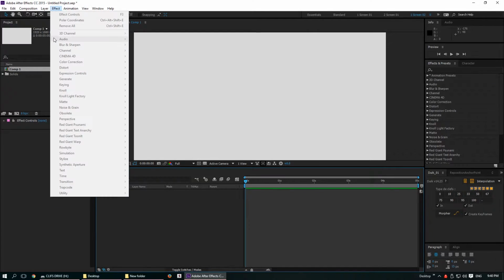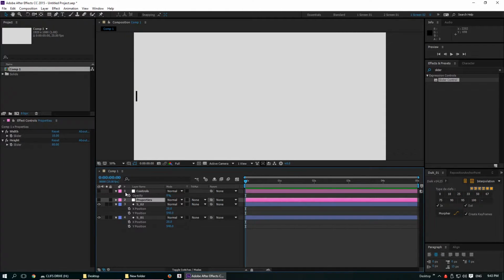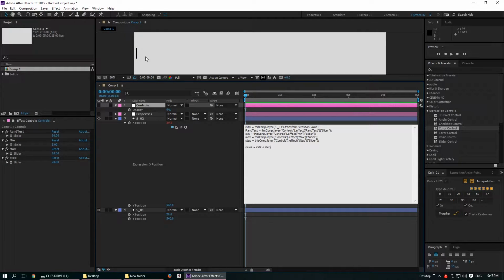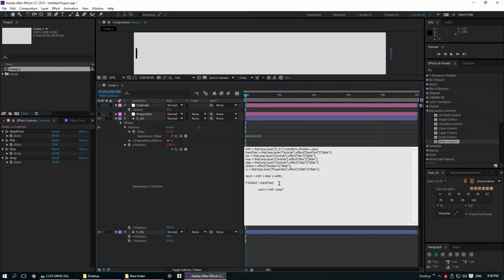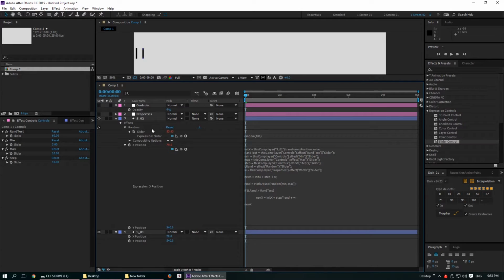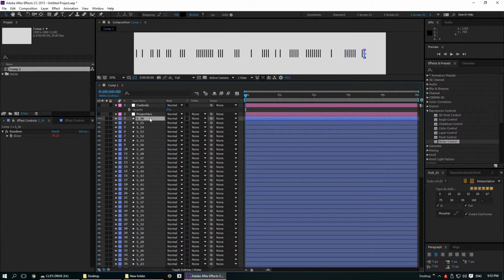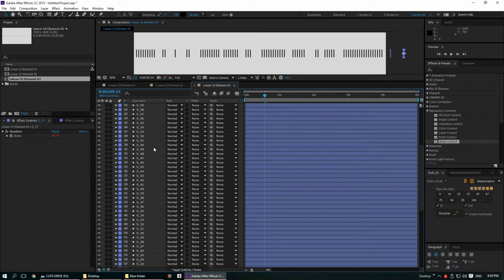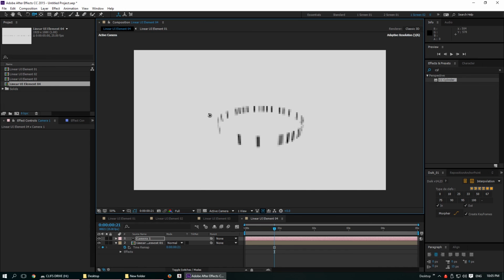After Effects Tutorial: Procedural UI/HUD Assets Using Advanced Expressions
My first After Effects Tutorial. I'm sure I'll get better at these the more I do them! Hope you enjoy.

In this tutorial I take you through how to create procedurally generated assets for UI and HUD designs. We'll start with a shape layer and add some randomness using advanced After Effects expressions. I then take your through how to convert the resulting design into a circle using the polar coordinates effect and how to make it cylindrical using CC Cylinder.

This  tutorial is designed for intermediate to advanced users. Though I'm sure that beginners will have no problem following along, too.